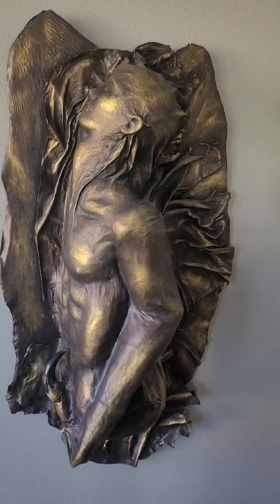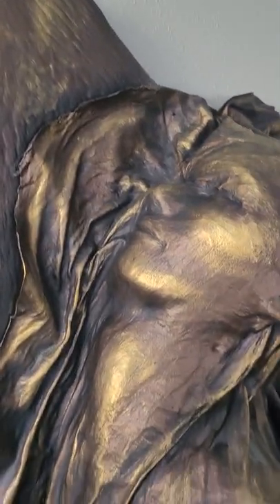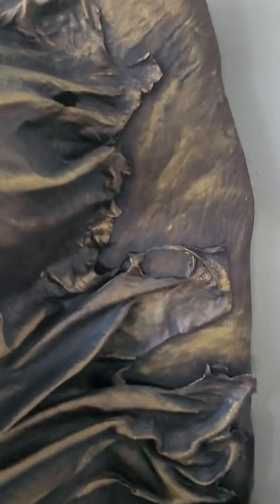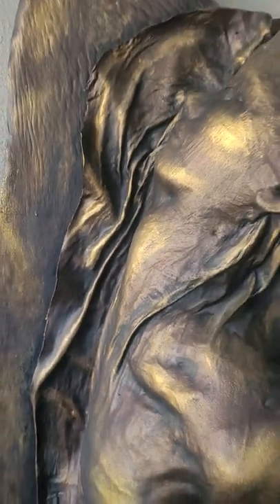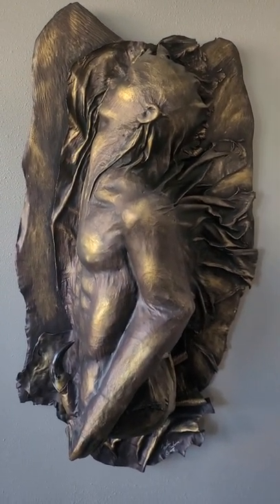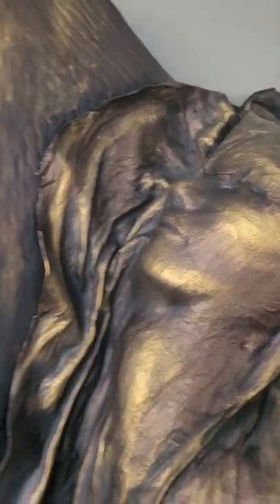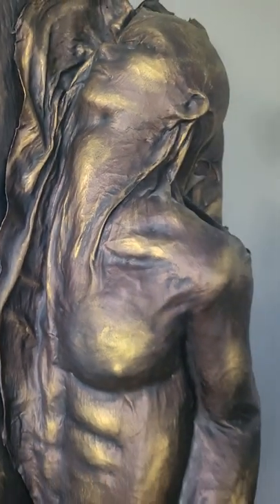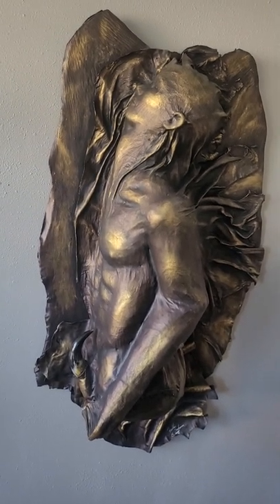Darkness (throw back)